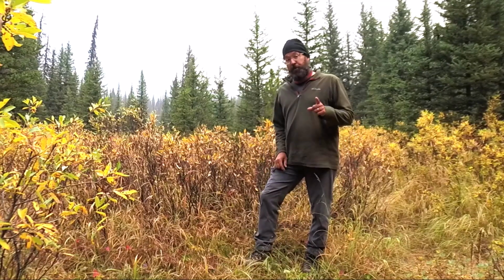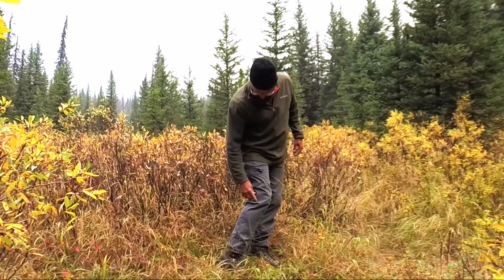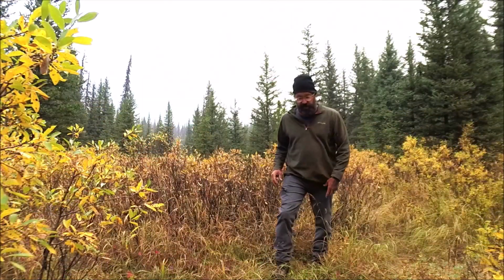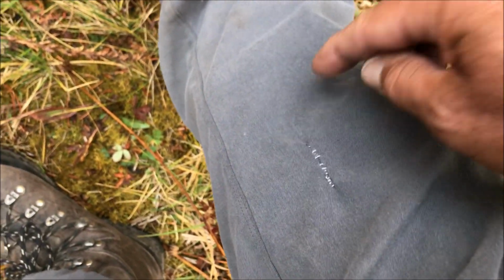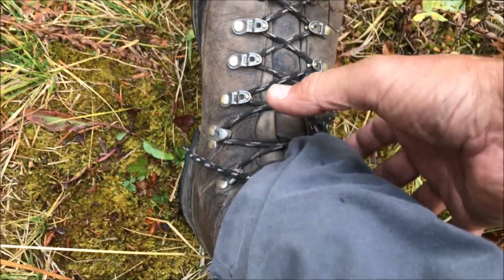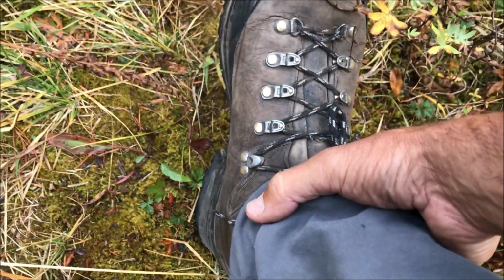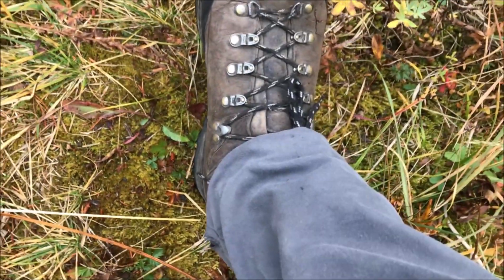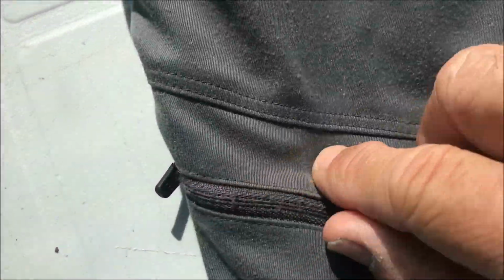Vitals' SATU ADVENTURE PANTS - Long-term review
I've had these pants for over a year.  I've worn them on 20+ overnight backcountry adventures during that time.  I used them in summer, winter, in the rain, in the mud, through willows as tall as a person, and they've stood up incredibly well.

Cheers,